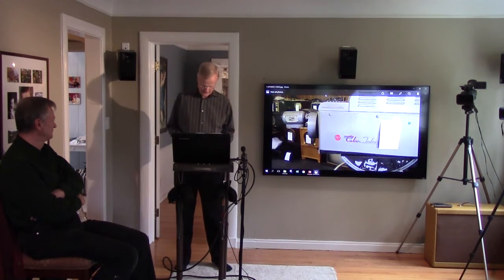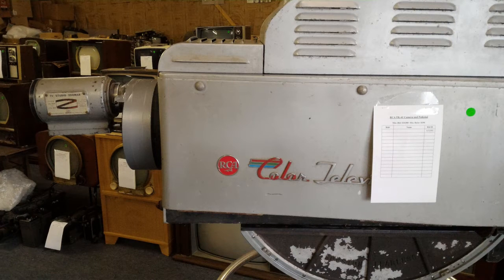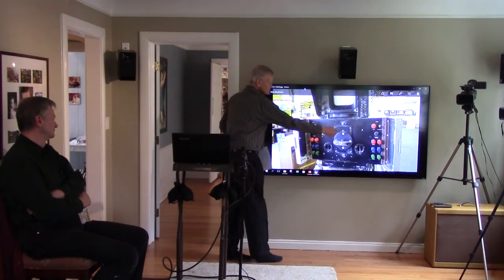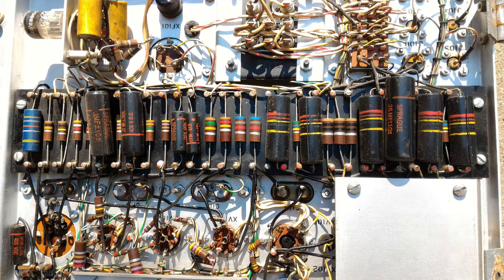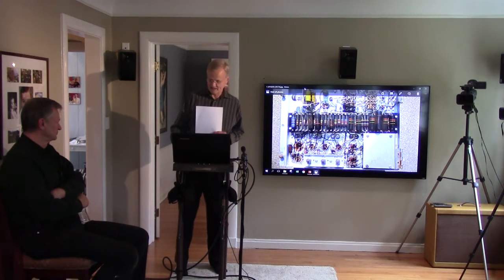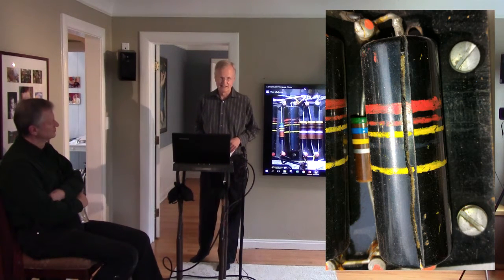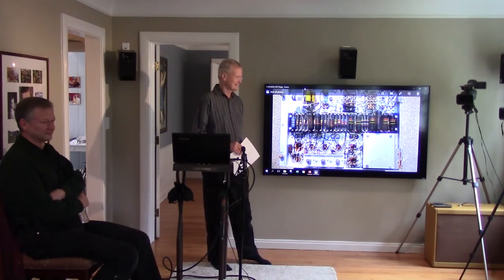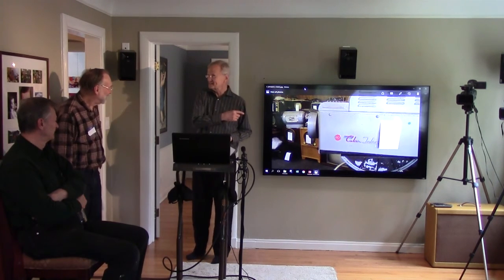TK-41 Color TV Camera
David Carlstrom is rebuilding a module from an RCA TK-41 color TV camera for the Early Television Museum.